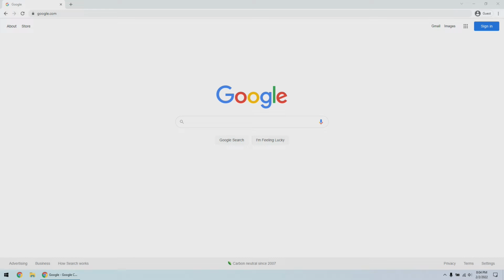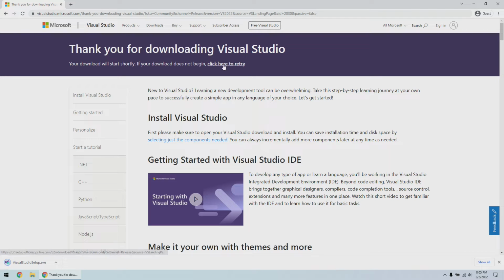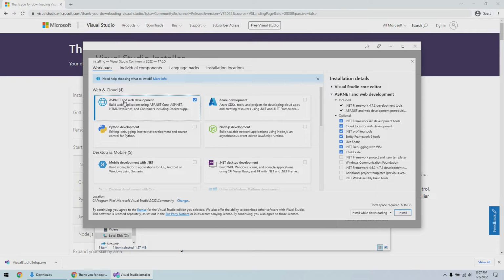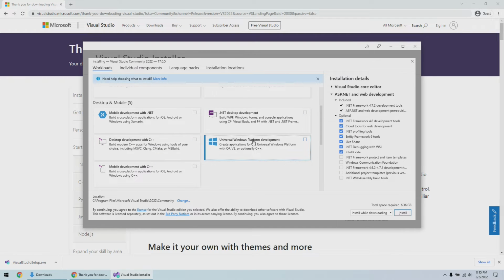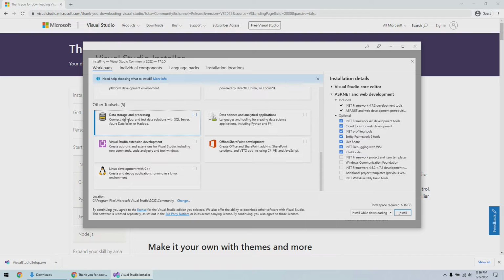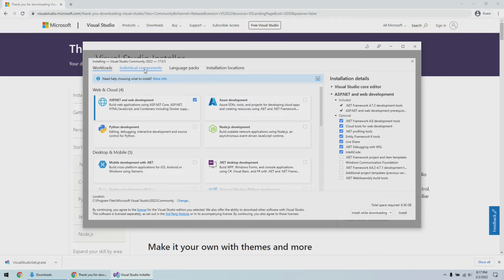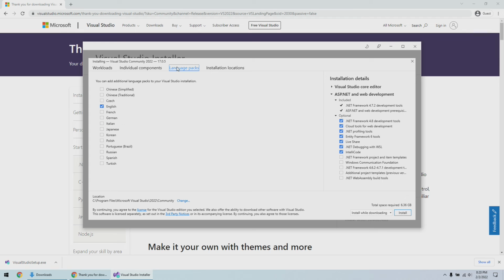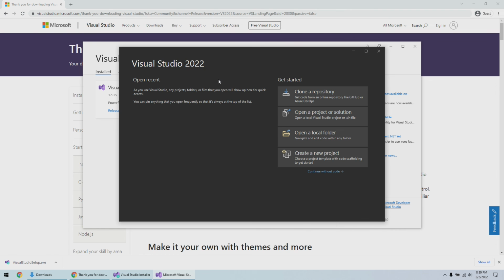How to install Visual Studio 2022 on Windows 10 Free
In this video I am going to show you how to:
Install Visual Studio 2022 on Windows 10 for free.
If you have feedback, suggestions, video ideas, or anything else feel free to: